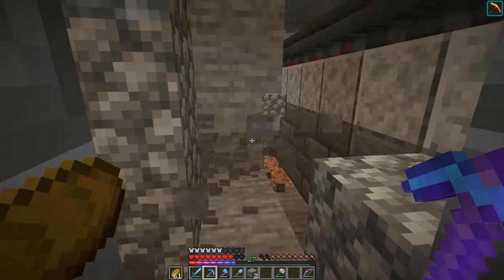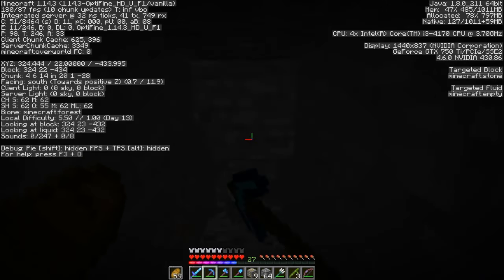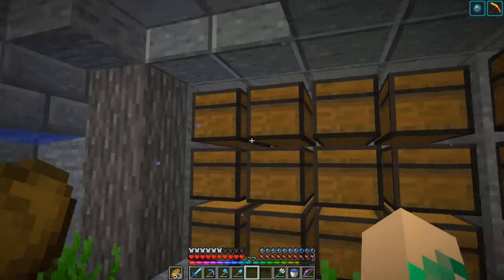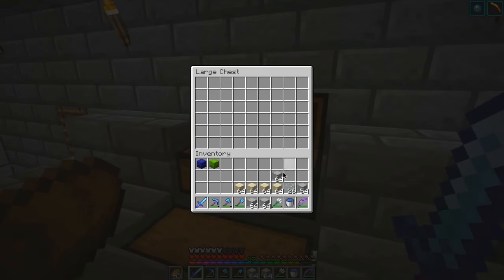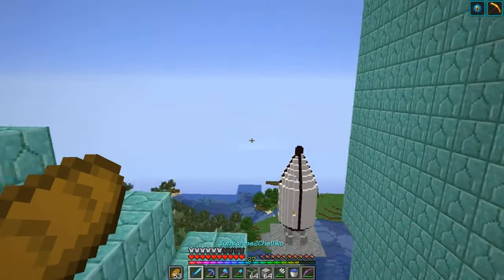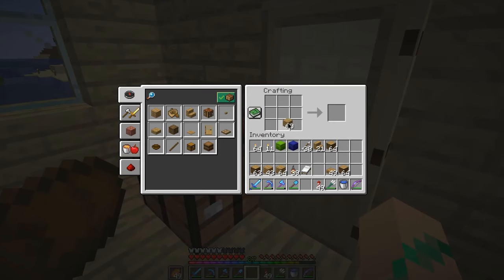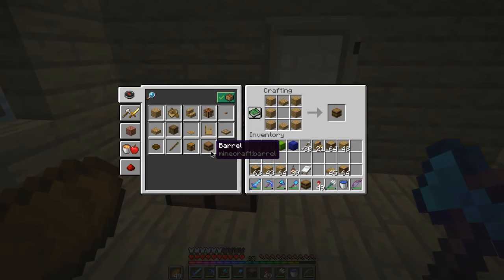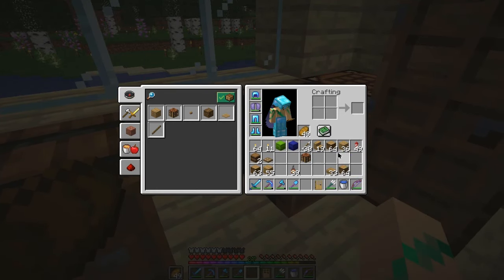THE ARK ✈️ - Coral Reefs Minecraft Episode 46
What's up guys my name is Stefan and welcome to a  vanila Minecraft series.This series is called "Coral Reefs" and it's on the brand new 1.14 Village and Pillage update.In this series we'll have tons of fun,explore all the new things and of course survive.In this episode I have a lot of timelapses in those including furnishing the water town,building a space station and making a bamboo transportation system.If you enjoy this series and want to see more be sure to click Subscribe and you won't miss an episode.